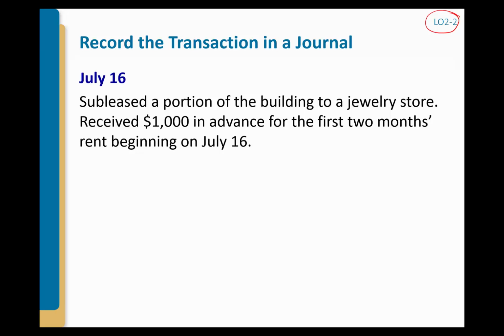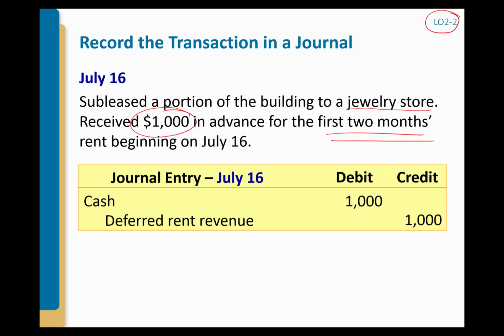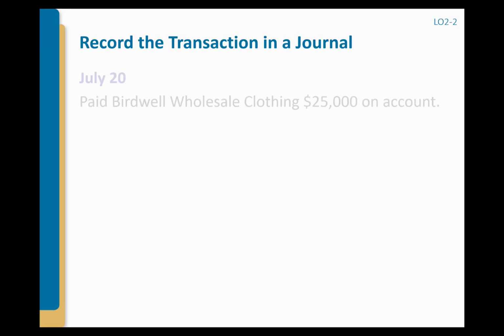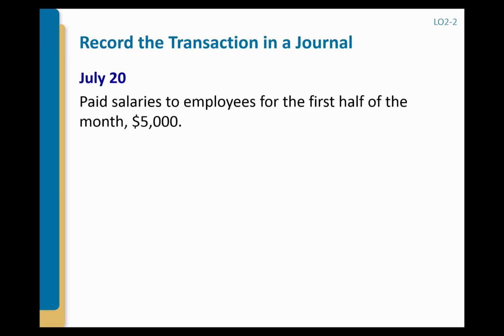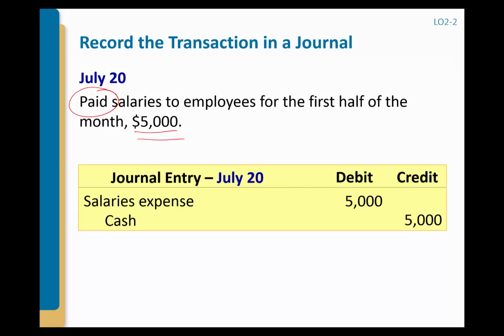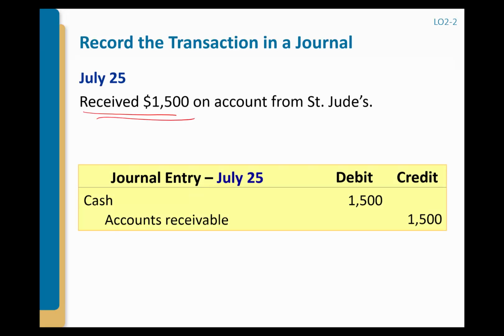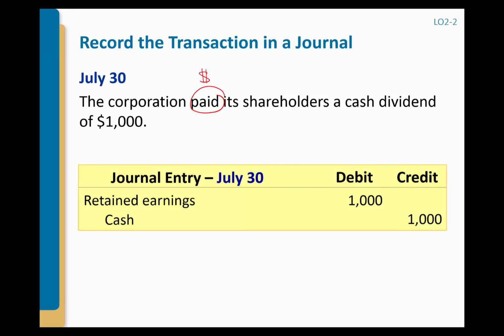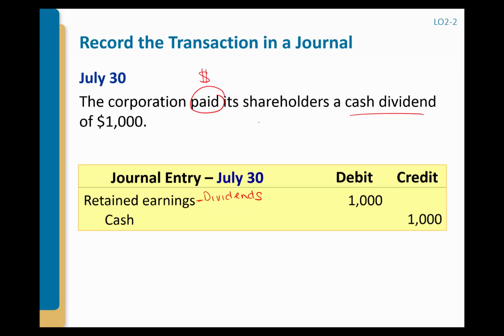Spiceland8e Ch02 LO 2 Pt2